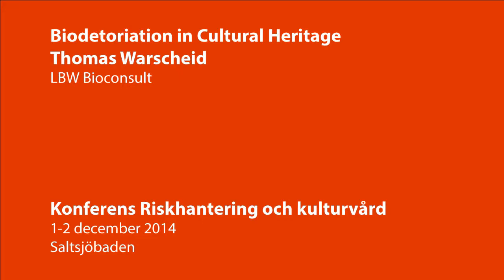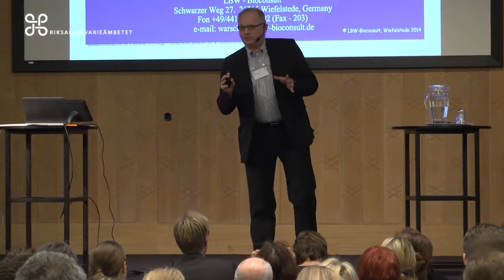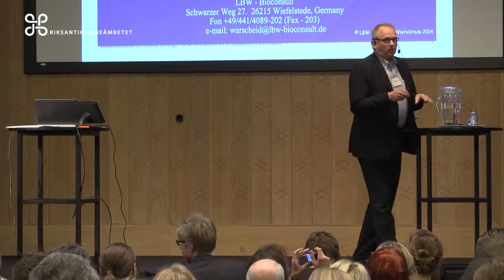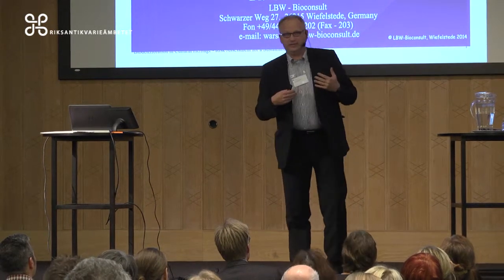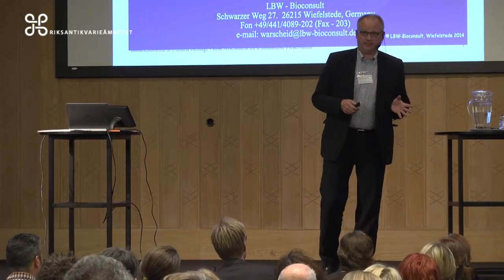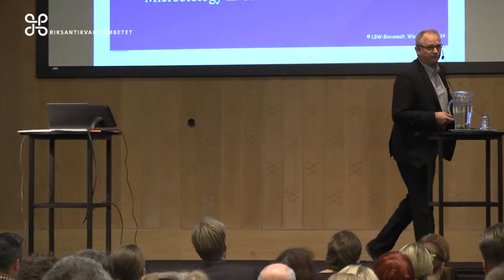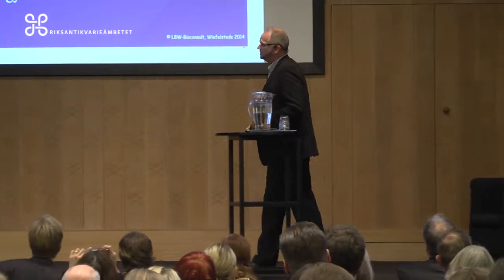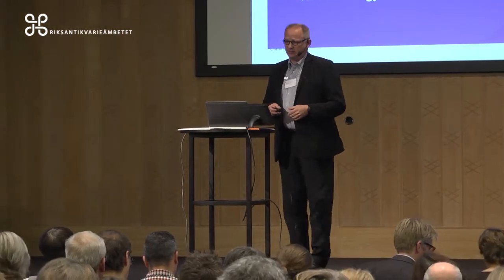Biodeterioration in Cultural Heritage - Thomas Warscheid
Biodeterioration in Cultural Heritage
– Risk Assessment for a Sustainable Preservation
Thomas Warscheid, LBW-Bioconsult

Konferensen Riskhantering och kulturvård arrangerades av Riksantikvarieämbetet den 1-2 december 2014.